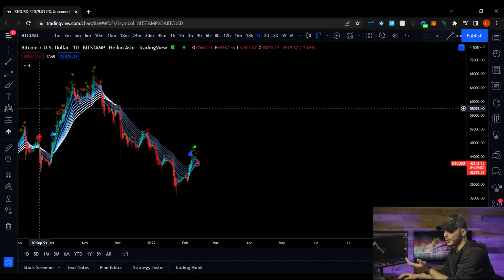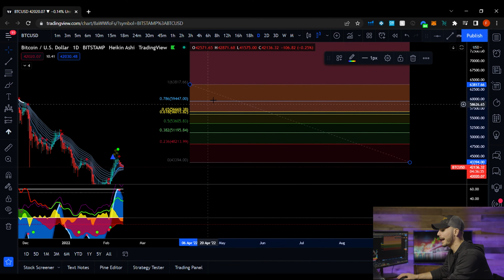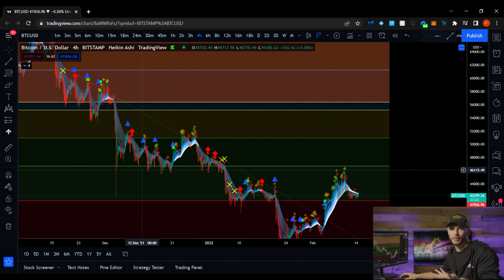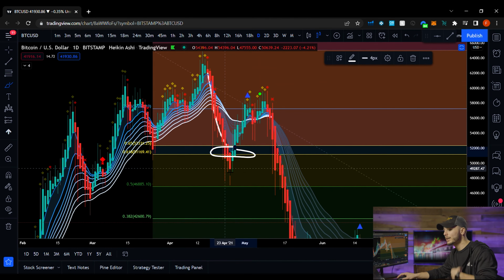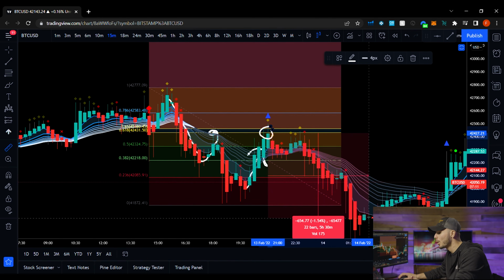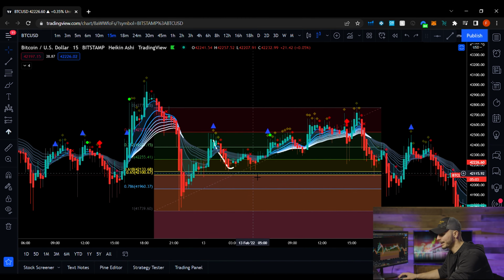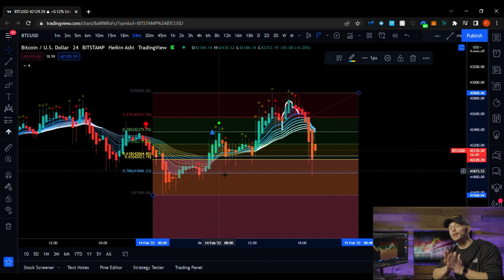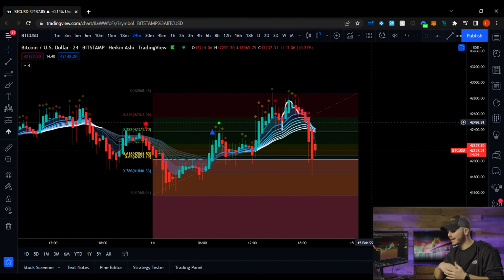Understand Fibonacci Levels Like a PRO (Avoid These Common Mistakes)